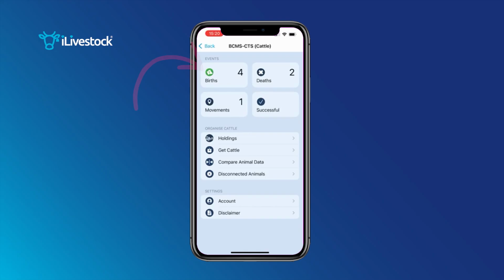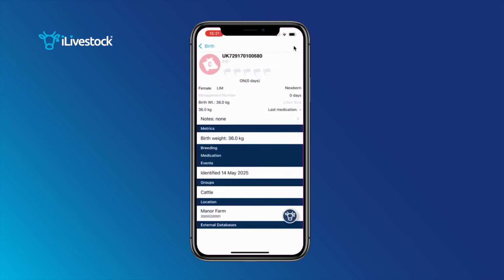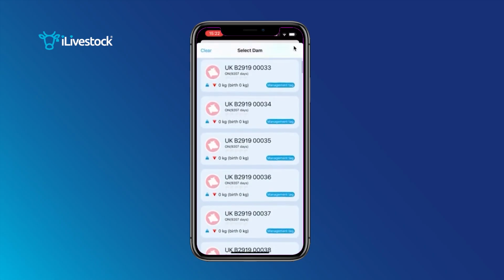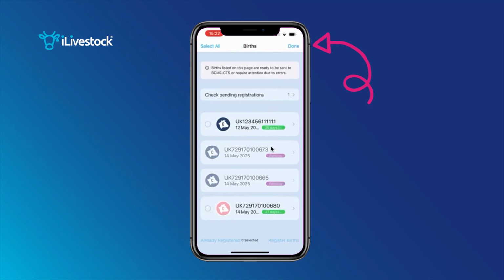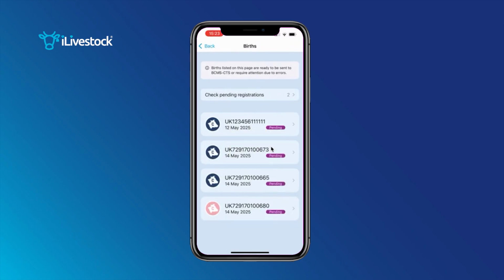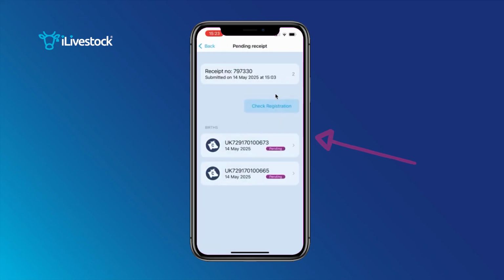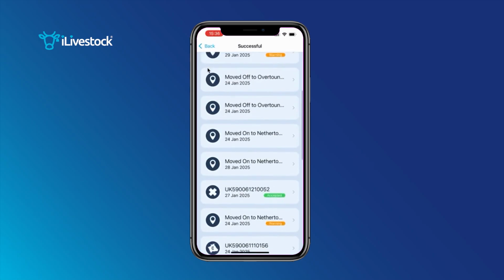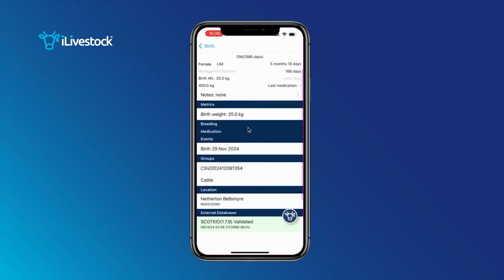Registering Births on BCMS-CTS | iLivestock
Learn how to get the most out of your iLivestock app and hardware — from setup and data capture to performance tracking and reporting.

💡 Need more help? Visit our support center for detailed guides and FAQs: help.ilivestock.com

📞 Get in touch with our team